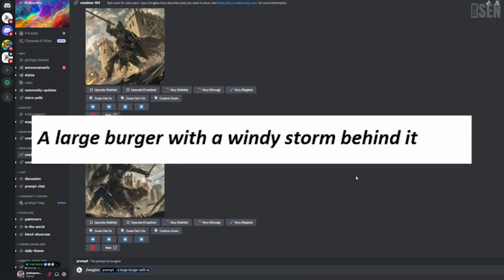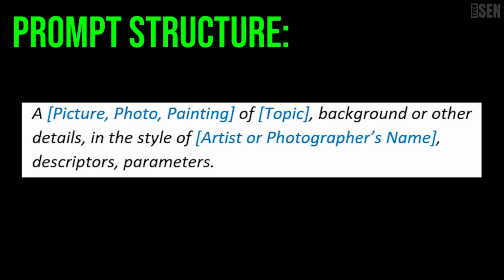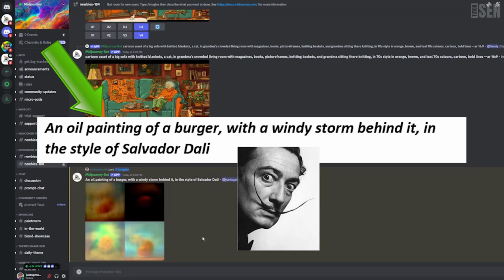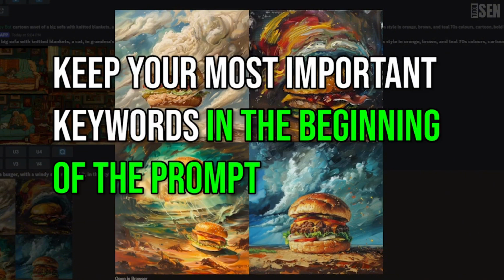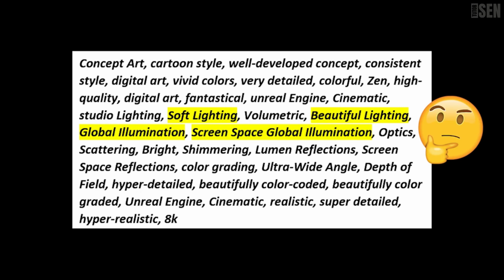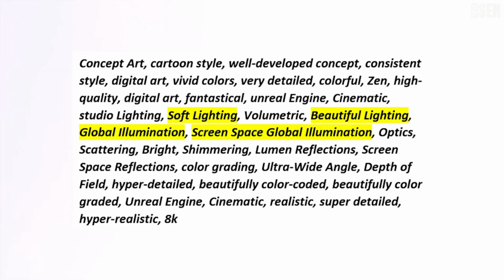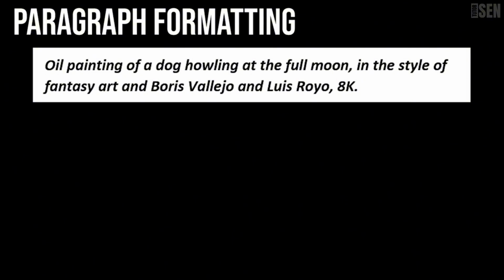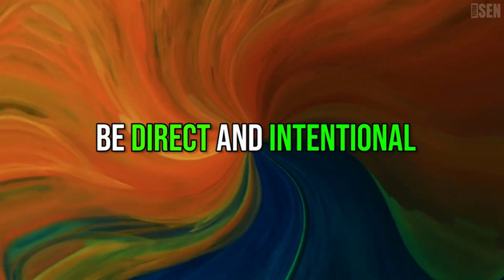Mastering Midjourney Essential AI Prompts for Every User